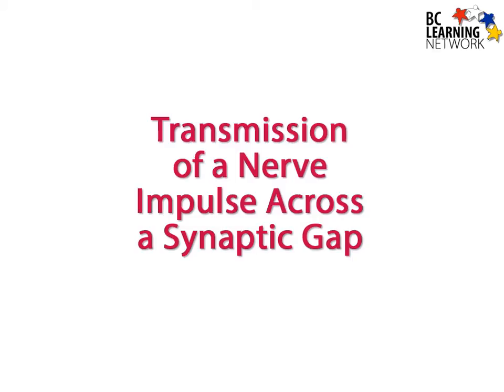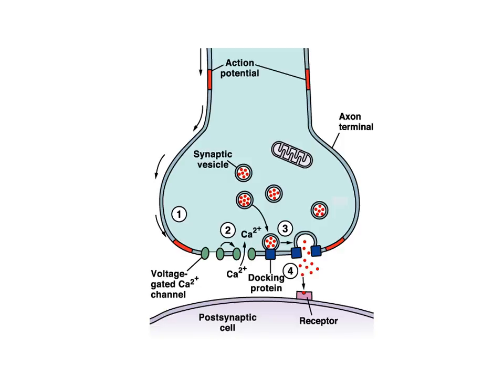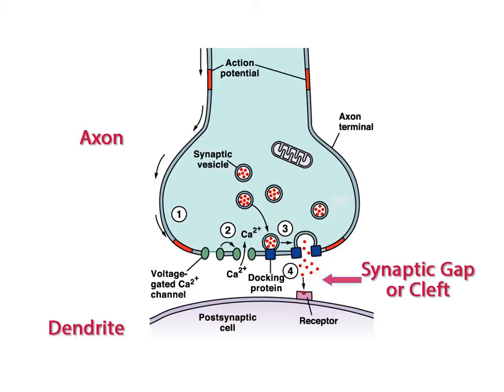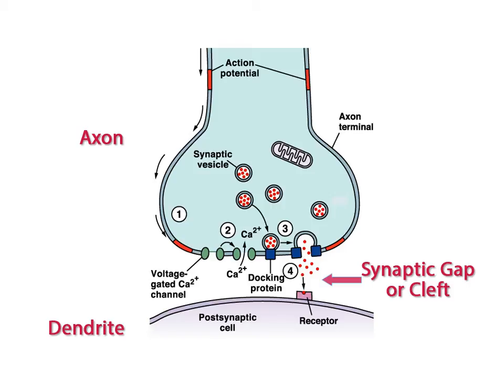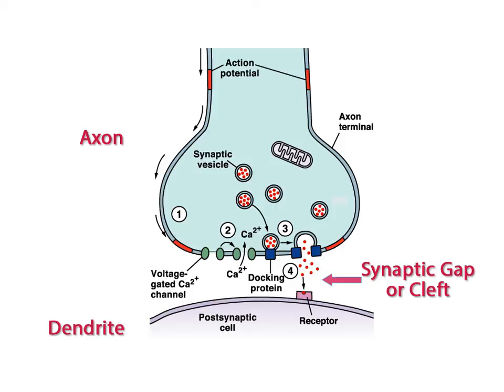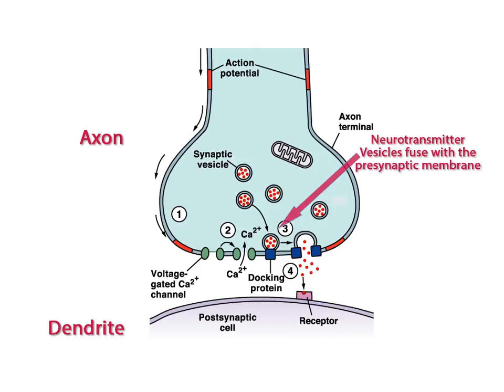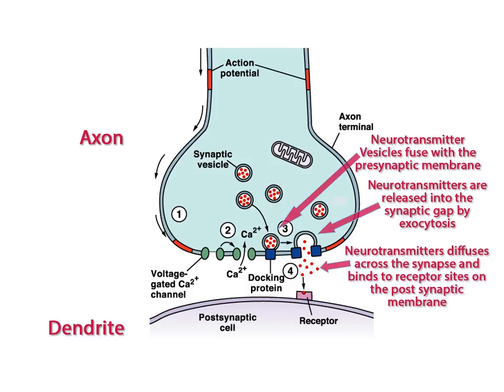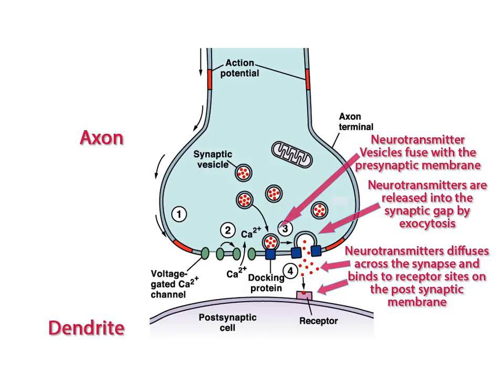WCLN - Synapse - Biology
Explains the transmission of a nerve impulse across a Synaptic gap.